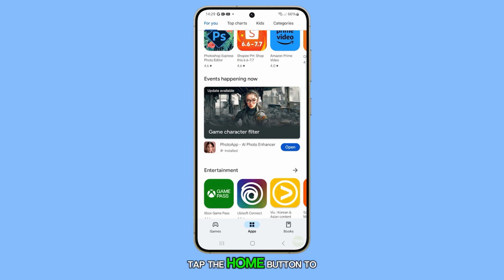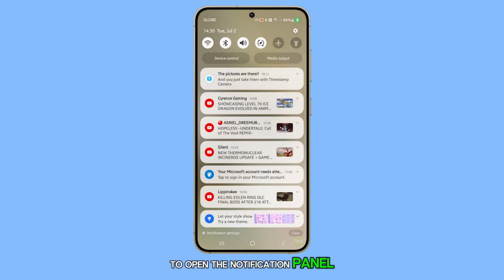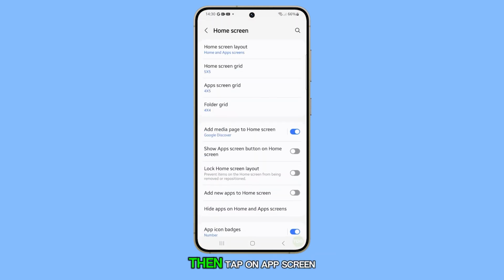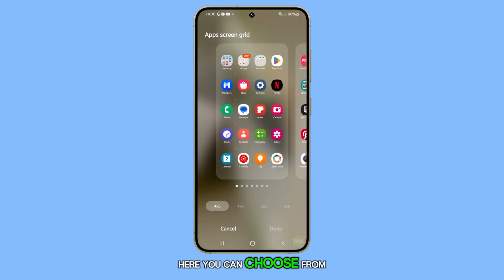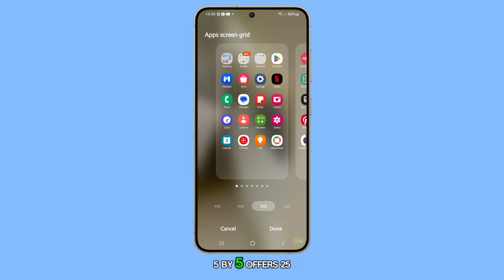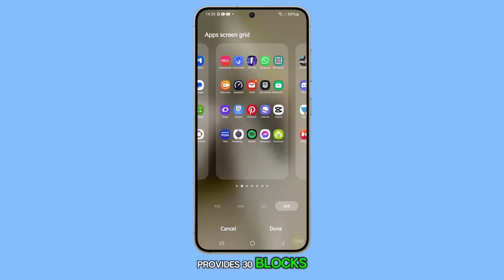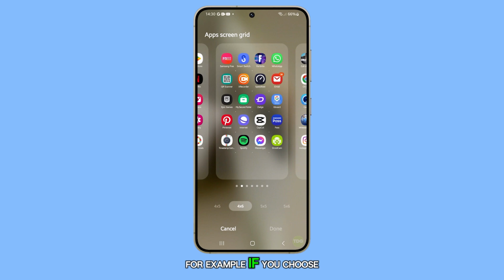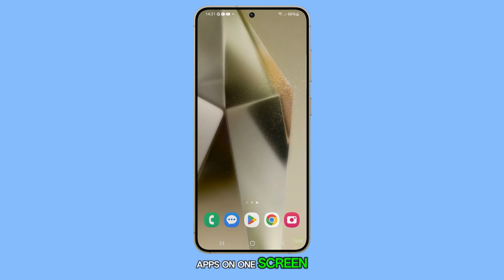How to Change The Galaxy S24 Grid Size For The App Screen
In this video, you'll learn how to customize the grid size for the app screen on your Galaxy S24, allowing you to optimize the number of app icons on each page to suit your preference. The tutorial walks you through selecting different grid options like 4x5, 4x6, 5x5, or 5x6, explaining how each choice impacts the layout of your home screen. By following these simple steps, you can make the most of your screen space and enhance your device's usability.